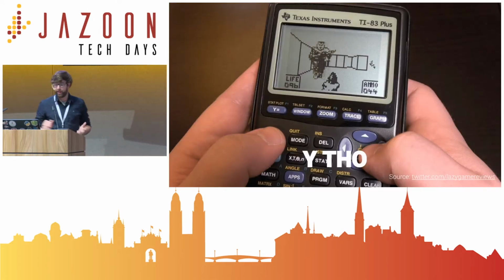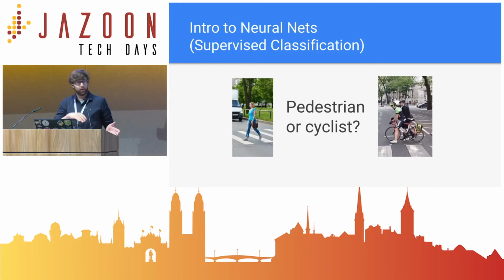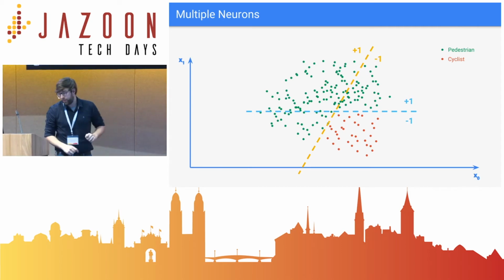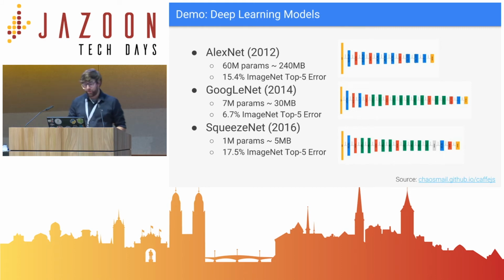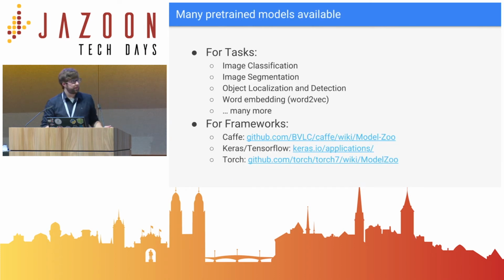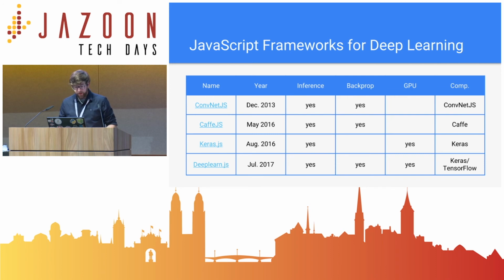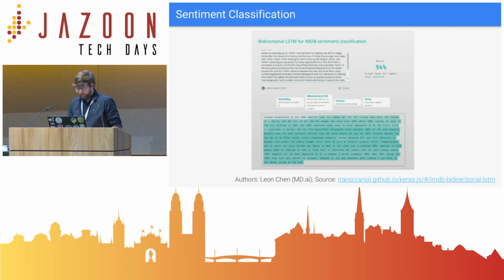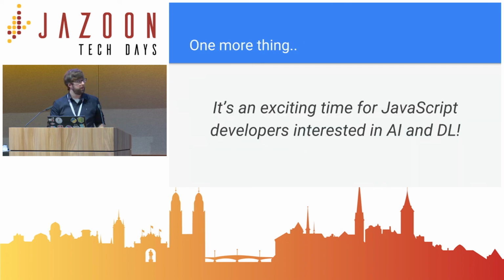Christoph Körner - Run Deep Learning models in the browser with JavaScript and ConvNetJS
This hands-on session will dive into the current state-of-the-art for running pretrained (publicly available) Deep Neural Nets directly in the browser using  JavaScript and frameworks based on ConvNetJS. In recent years, the  browser has become a powerful platform for running a variety of  workloads including GPU accelerated multitasking on almost any digital  device. Using this platform for building, running and visualizing Deep  Neural Nets makes Deep Learning accessible for everyone - for research and education as well as for real practical applications. The talk will also include some cool demos for practical applications and use cases.